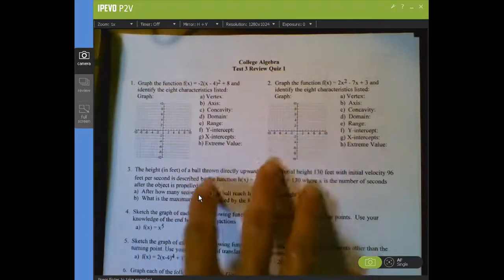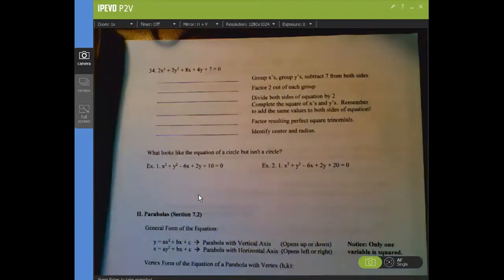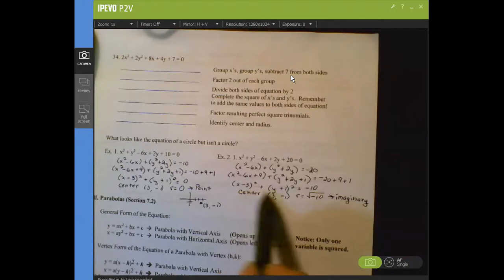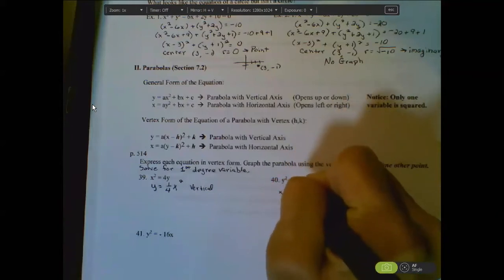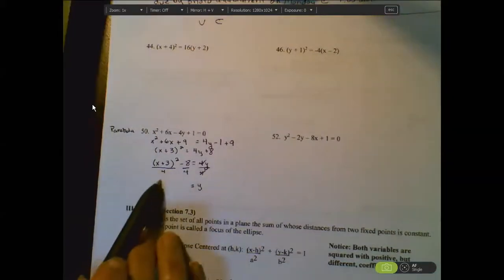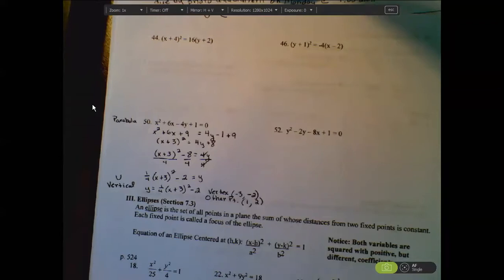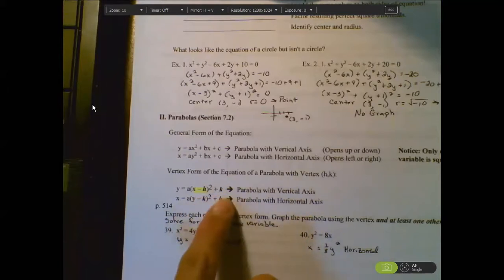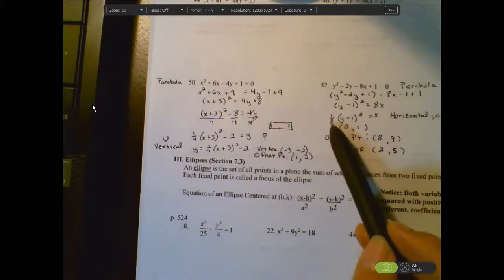1130 Sections 2.4, 7.2 Zoom